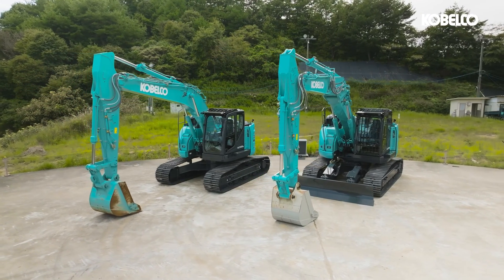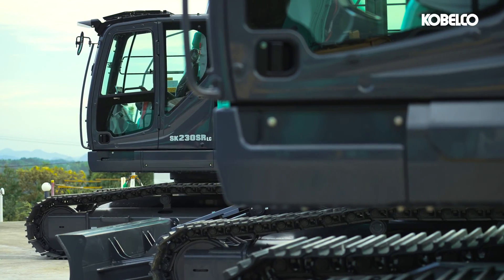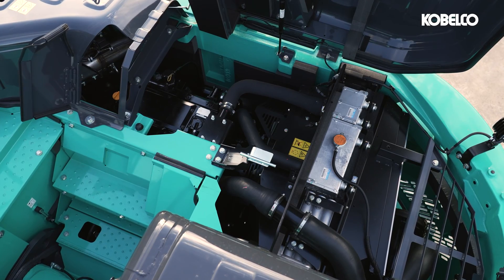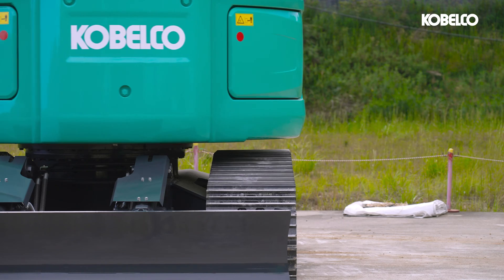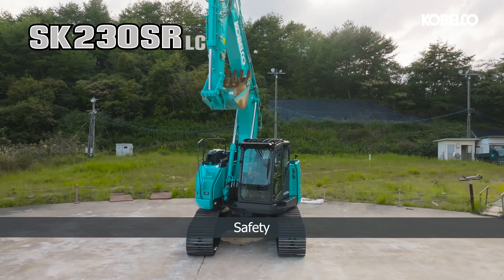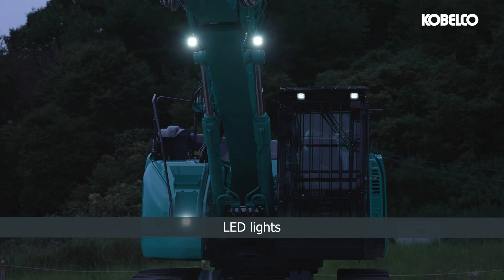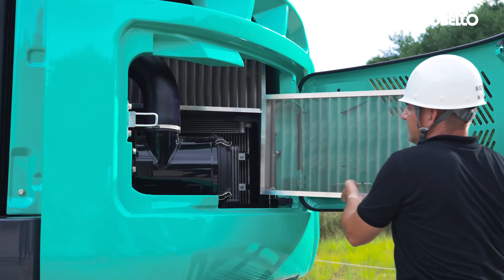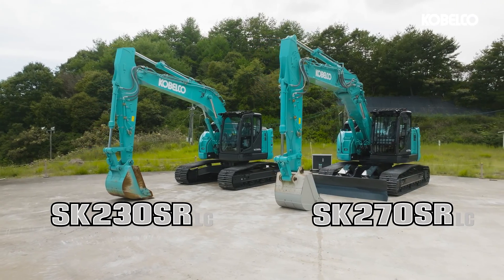Deep Dive into Kobelco's Short Radius Powerhouses: SK230SRLC-7 and SK270SRLC-7 Excavators! 💪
🚀 Join us as we uncover the inner workings of Kobelco's latest marvels: the SK230SRLC-7 and SK270SRLC-7 short radius excavators! 💥 Get ready for a technical tour de force as we dissect these machines' unparalleled capabilities.

🔧 From their compact yet mighty design to their state-of-the-art hydraulic systems, we're delving deep into the core features that set these excavators apart. Learn how their advanced technology ensures optimal performance, efficiency, and reliability on every job site.

💡 Discover the engineering genius behind the SK230SRLC-7 and SK270SRLC-7 as we unveil their precision controls, intelligent monitoring systems, and innovative safety features. With unmatched maneuverability and agility, these short radius excavators redefine what's possible in tight spaces.
Kobelco Construction Machinery Europe B.V.